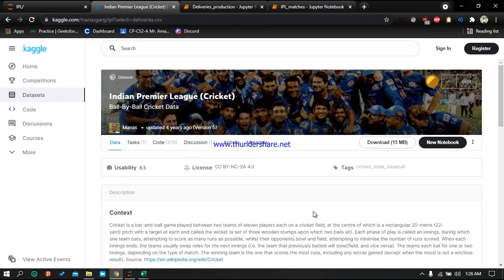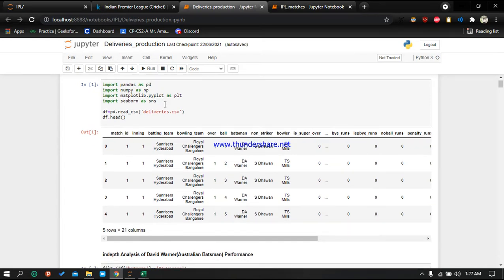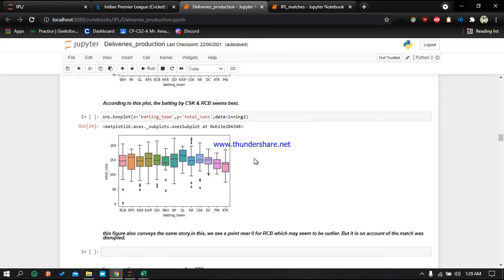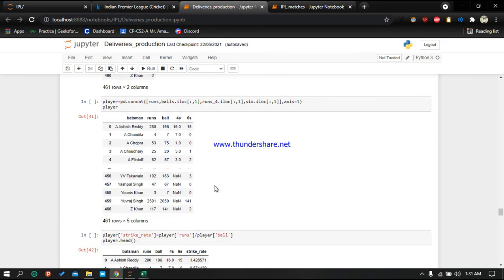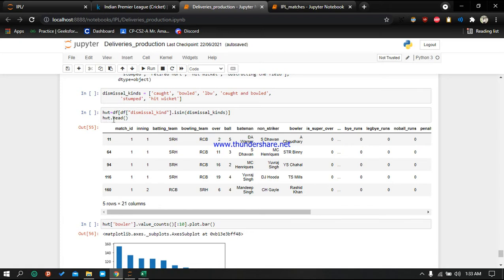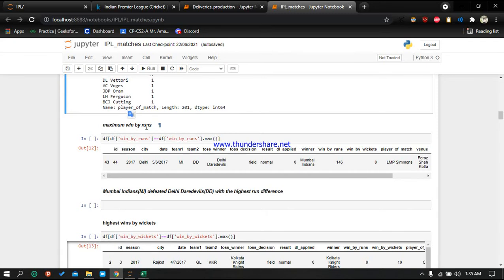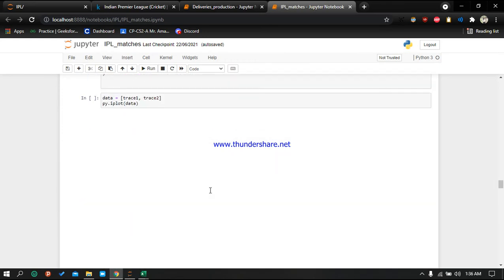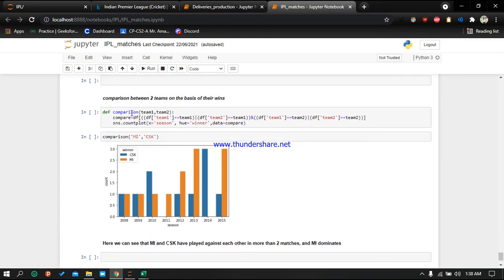Exploratory Data Analysis of IPL Dataset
All Indian Premier League Cricket matches between 2008 and 2016.

This is the ball by ball data of all the IPL cricket matches till season 9.

The dataset contains 2 files: deliveries.csv and matches.csv.

matches.csv contains details related to the match such as location, contesting teams, umpires, results, etc.

deliveries.csv is the ball-by-ball data of all the IPL matches including data of the batting team, batsman, bowler, non-striker, runs scored, etc.